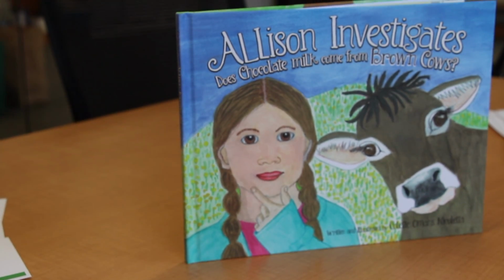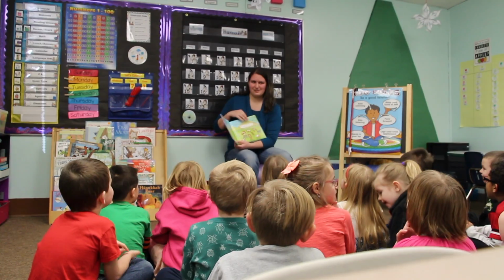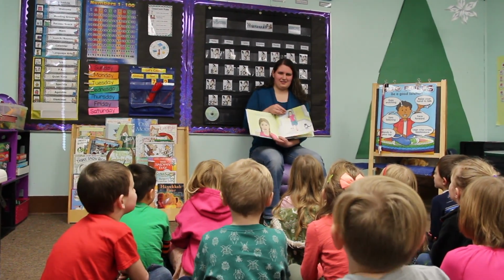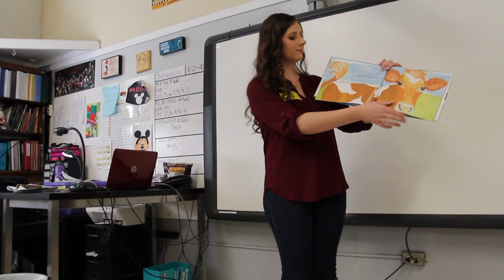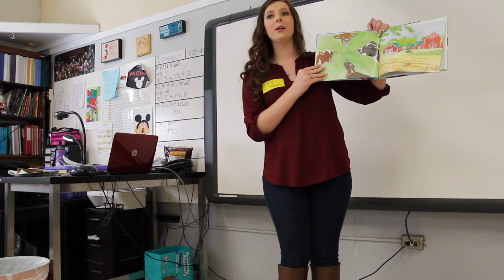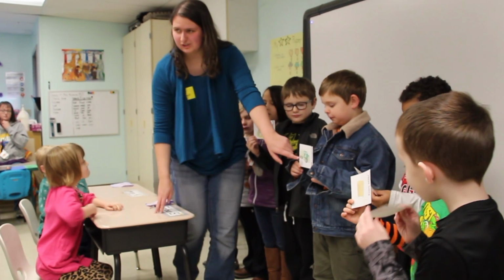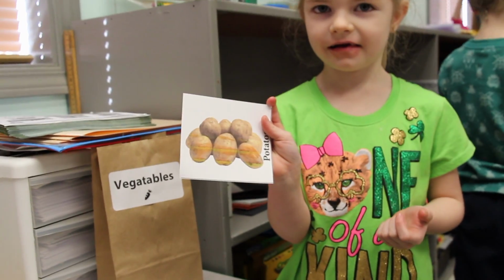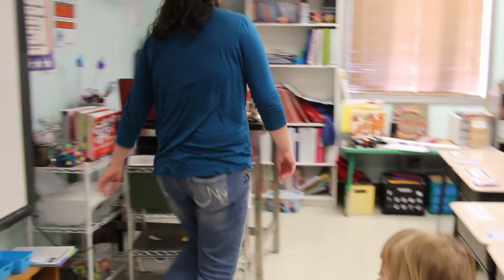2017 Spring Agricultural Literacy Project Training Video